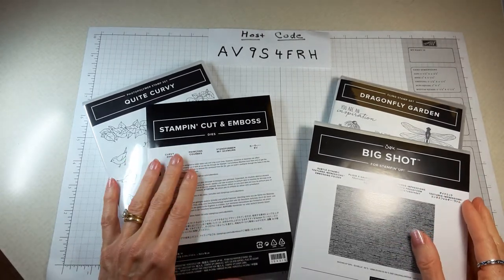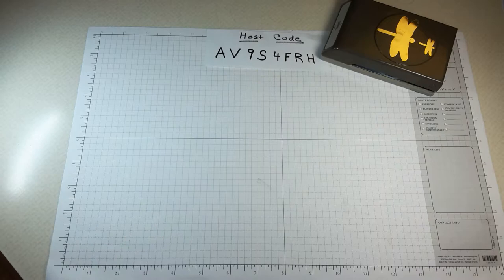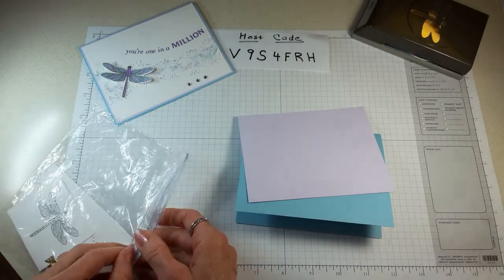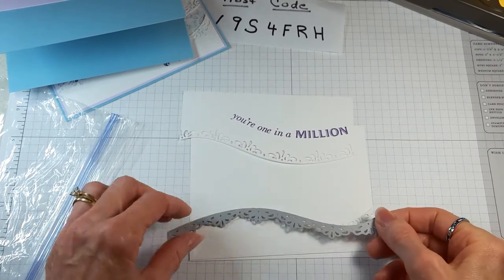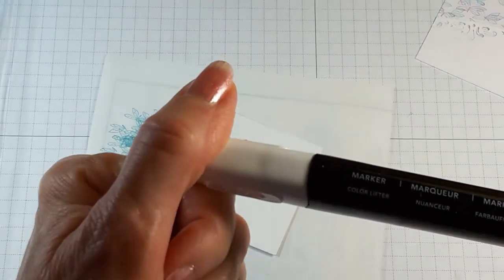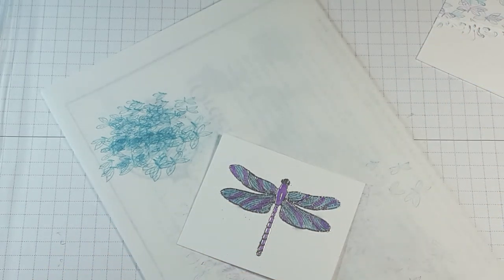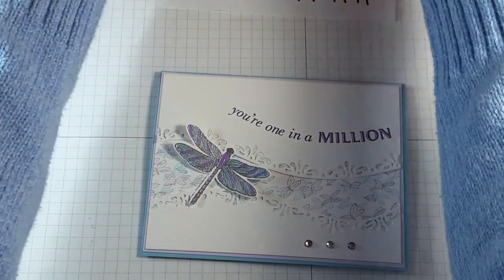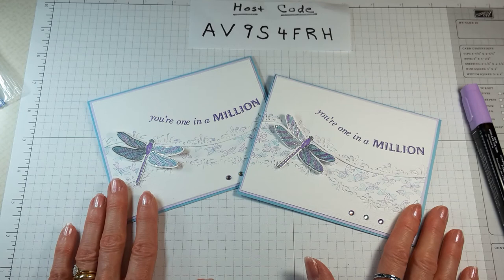SU Dragonfly Garden Bundle & Quite Curvy Bundle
My Facebook Page:  Pinkie Ink Spot

Featured Products:
Quite Curvy Bundle (156228)
Dragonfly Garden Bundle (156224)